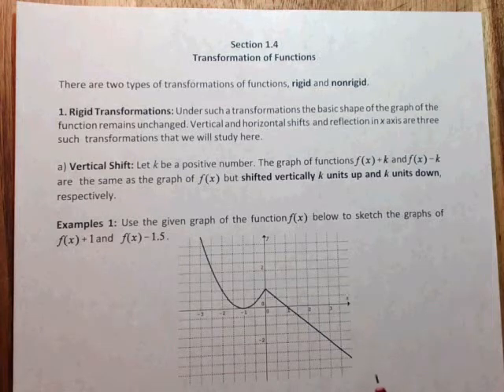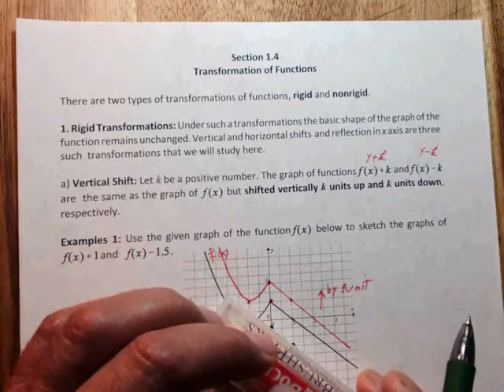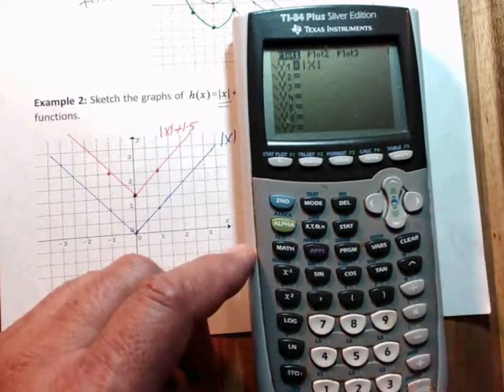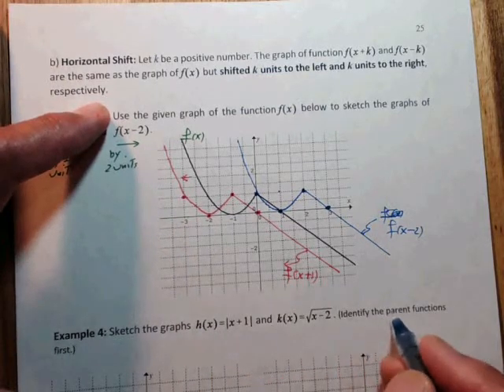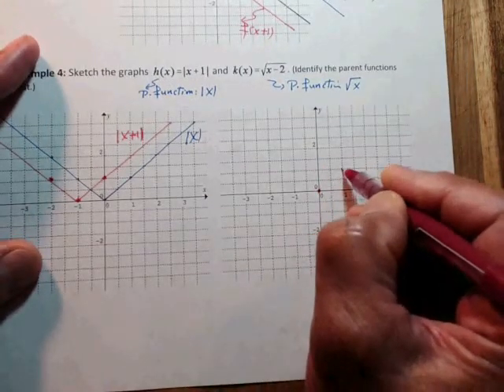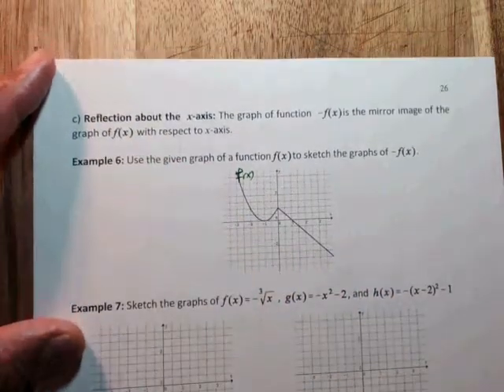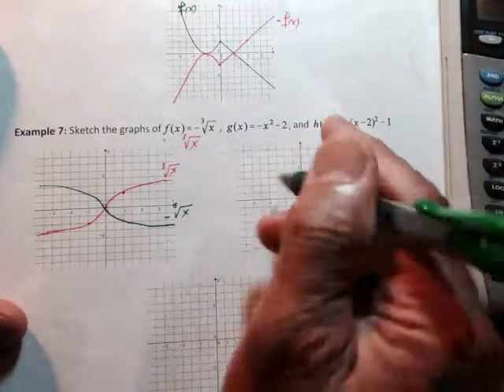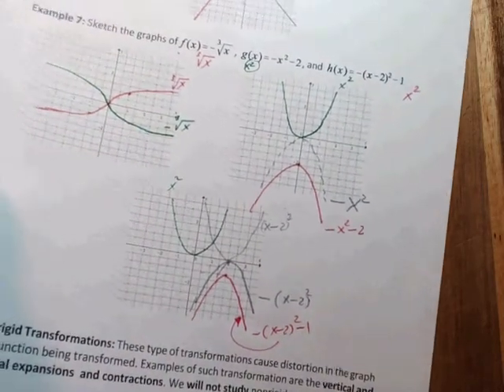Movie section1 4